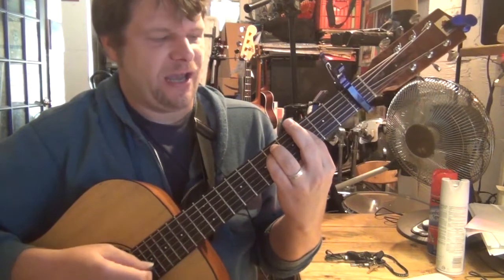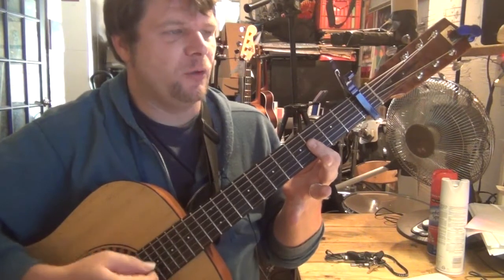Thats What I Like (Bruno Mars) Guitar Chord Chart - Capo 1st